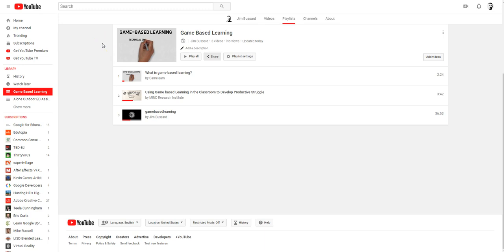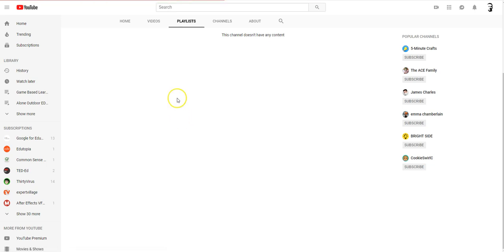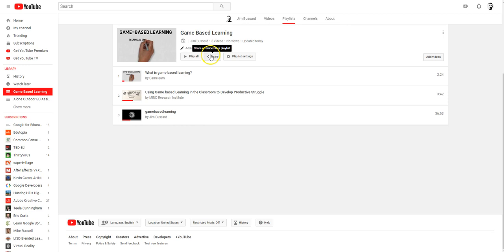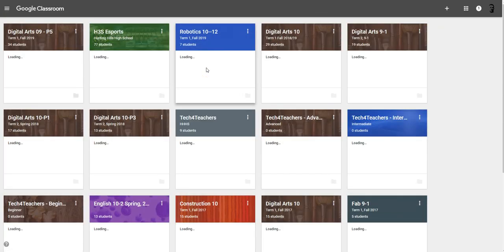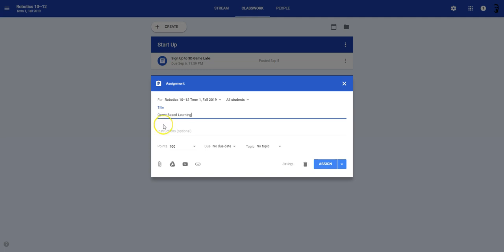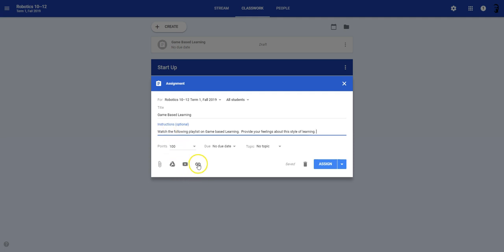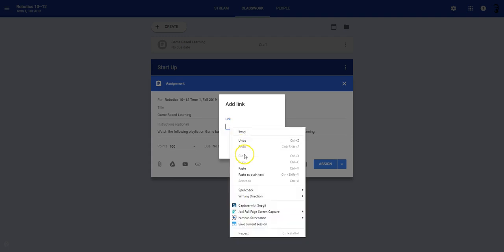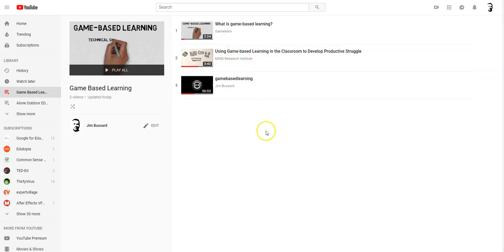Sharing a Playlist in Google Classroom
This video walks through the process of taking a playlist and posting it as an assignment in Google Classroom.